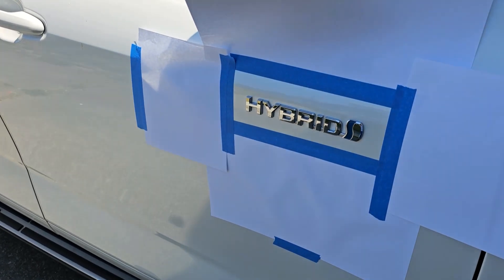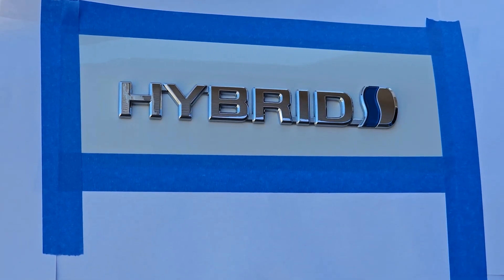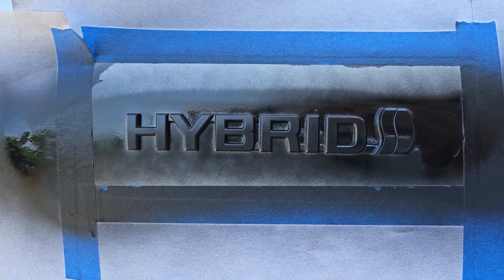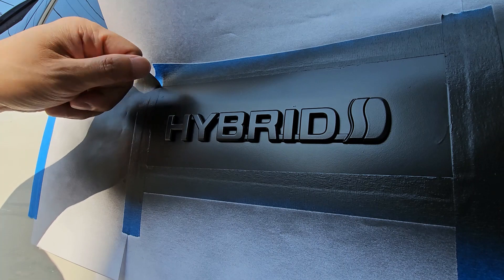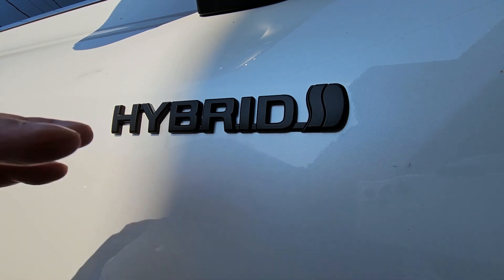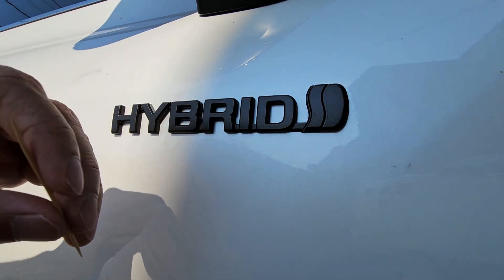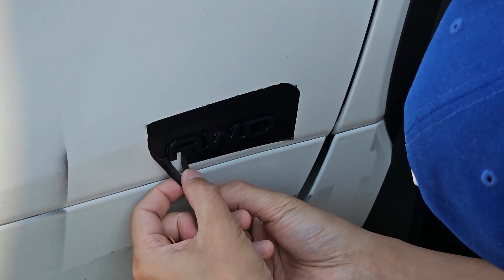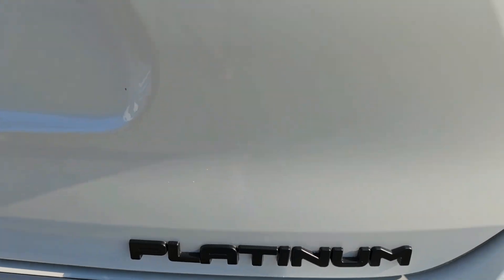HyperDip (PlastiDip) Application to Blackout Emblems on my 2021 Toyota Highlander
Hi fam, in this final series of my emblem black out project, I will show you how to HyperDip the side door emblems on my Toyota Highlander. You'll see the good, bad, and ugly along with my final results so you don't make the same mistakes I did. I'm very happy with the final results and would recommend the HyperDip spray application over plastic overlays because of the cost, aesthetics and creative control as you saw with my blacked out 'HYBRID' emblem while still revealing the blue accent.

There are many colors and finishes to choose from, I went with the shadow black to better match my matte black front Toyota emblem!

My car: 2021 Toyota Highlander Platinum Hybrid AWD

Thanh Tran